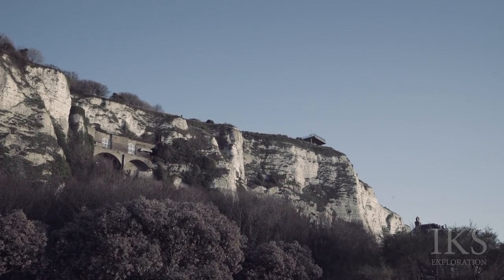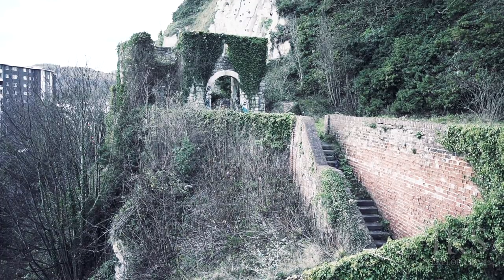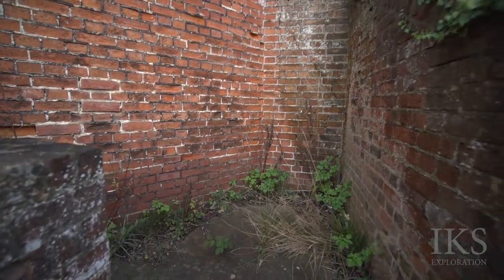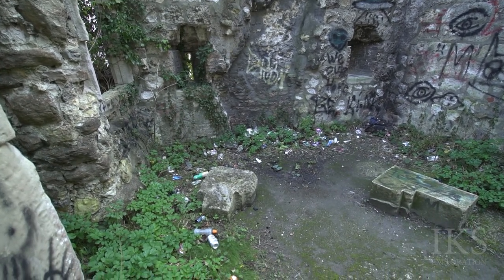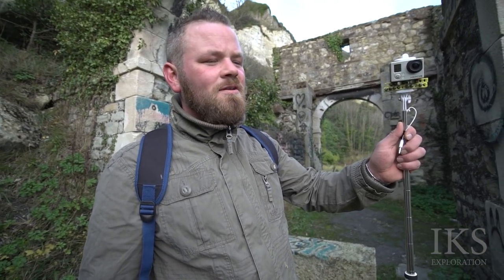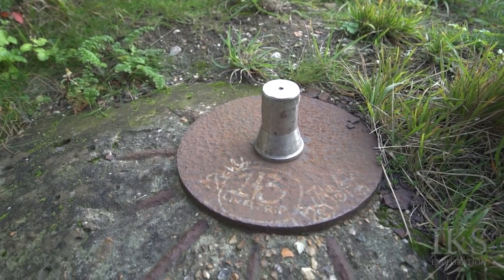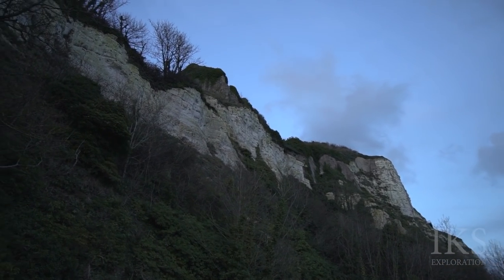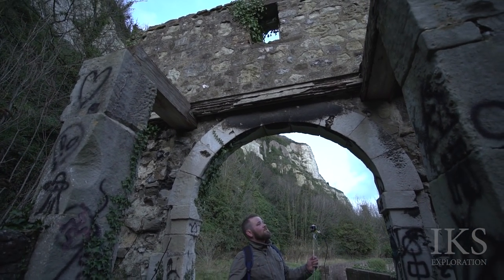16th Century Castle - Dover Town History -